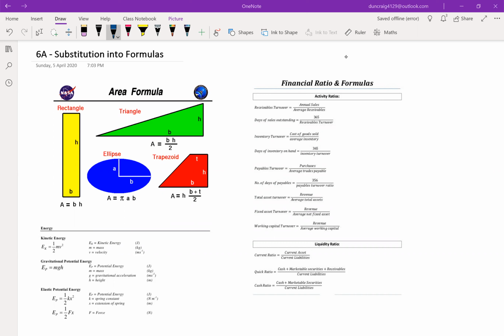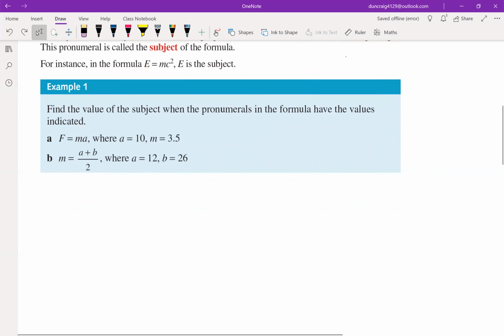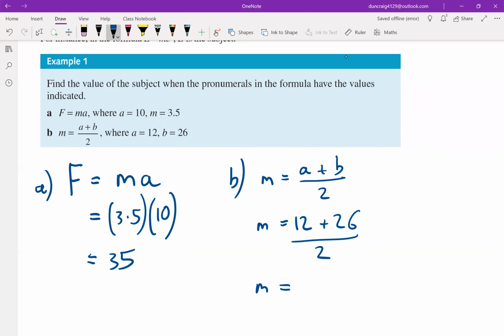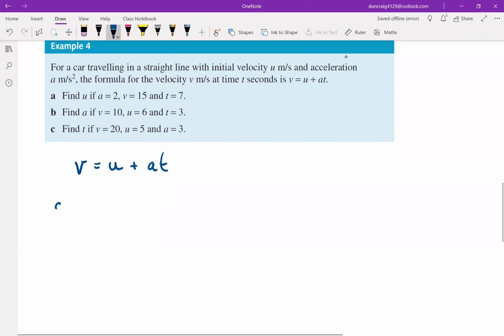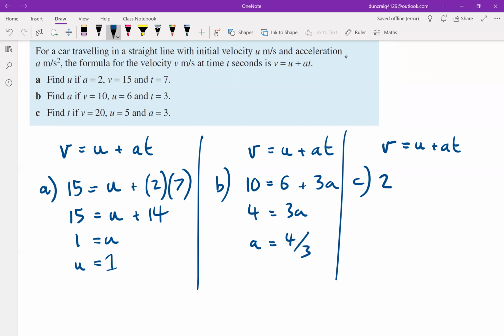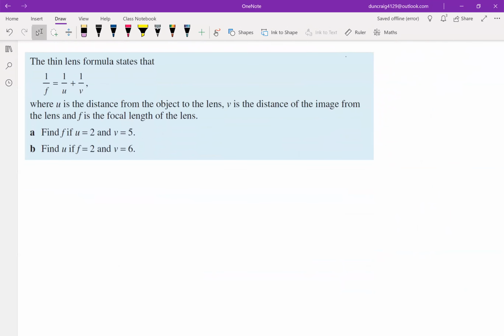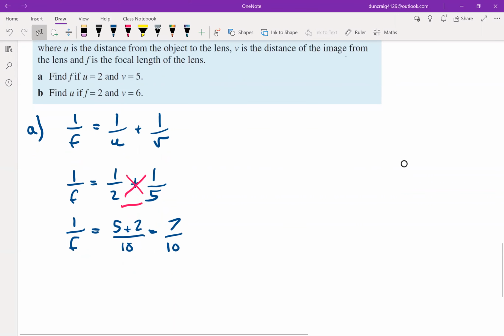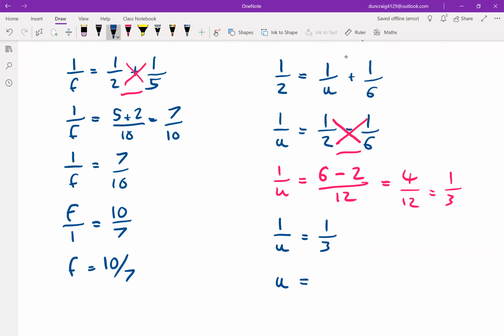6A Substitution into Formulas